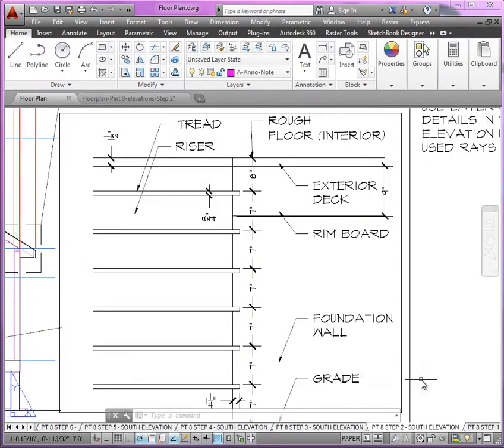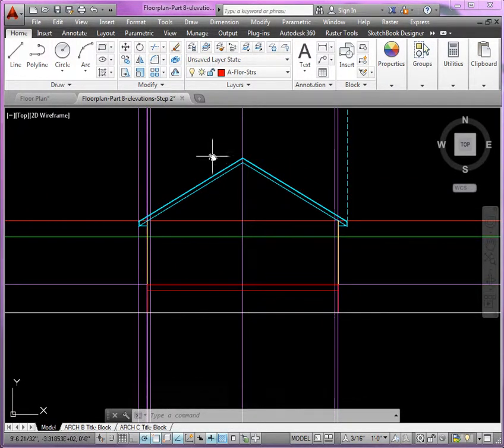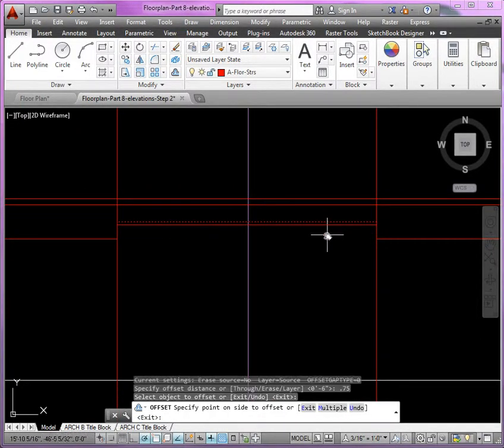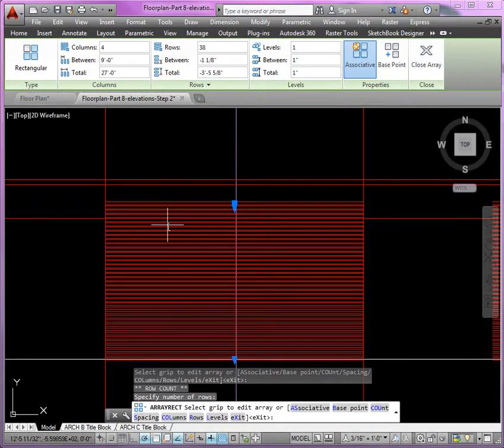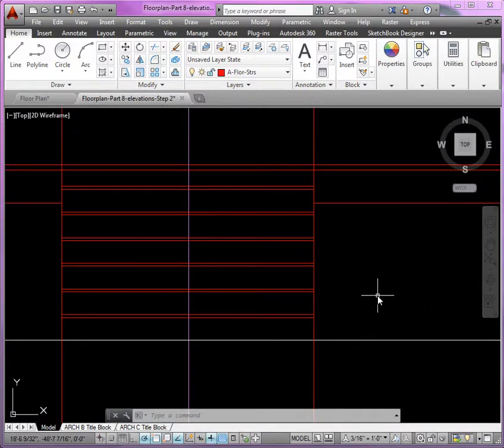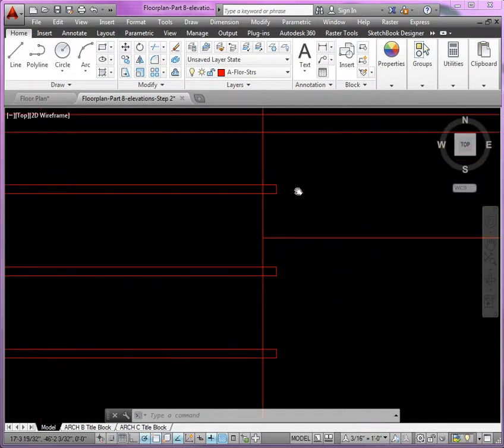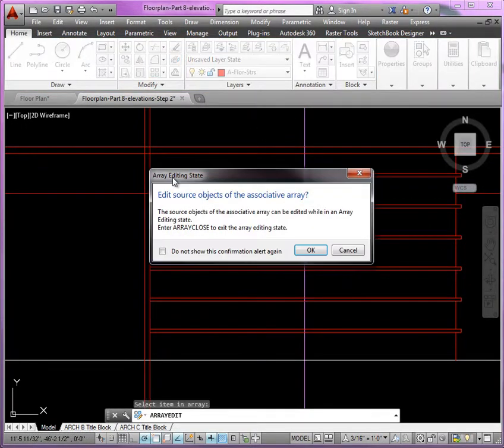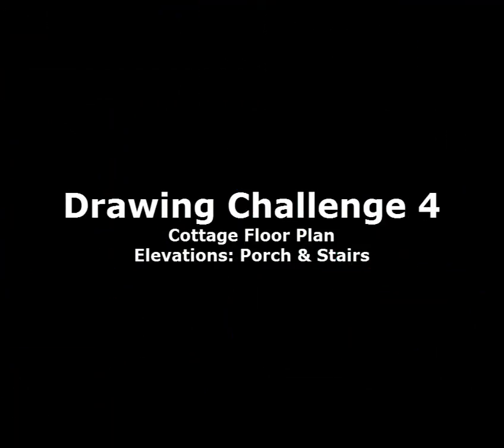Step 3: Layout Stairs